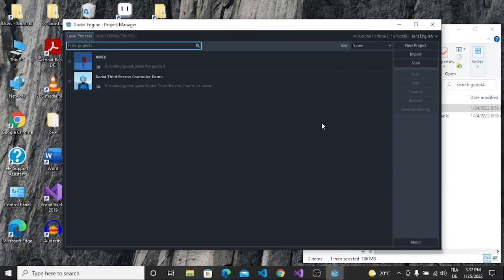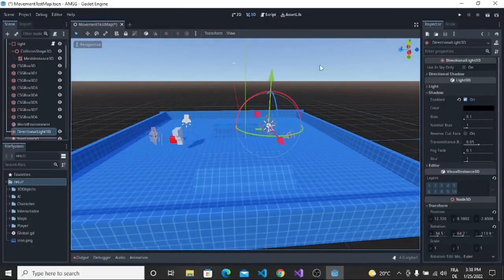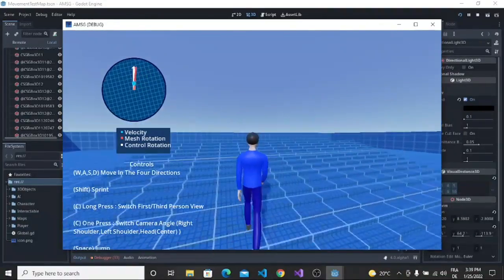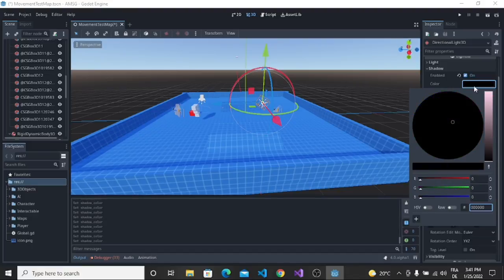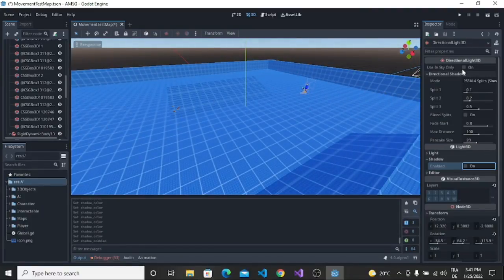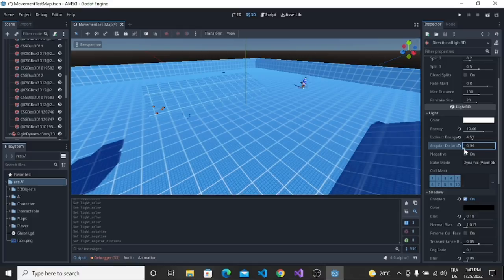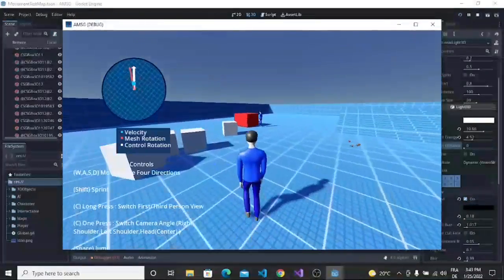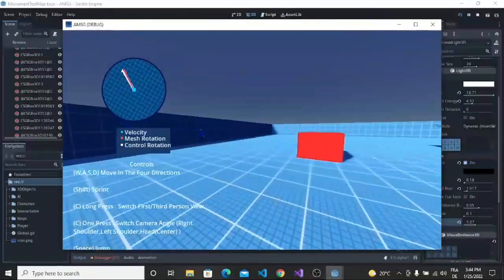Let's try the new Godot 4 alpha version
godot